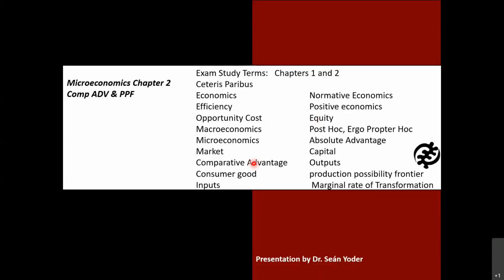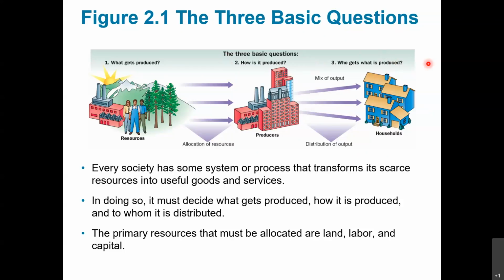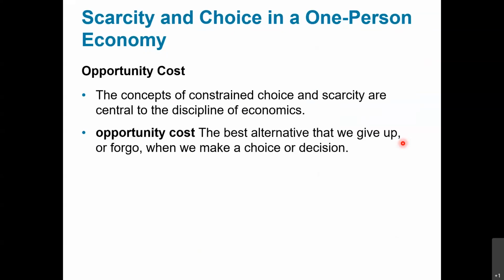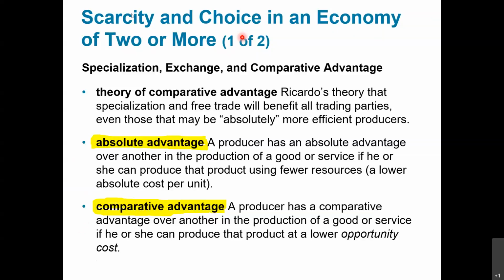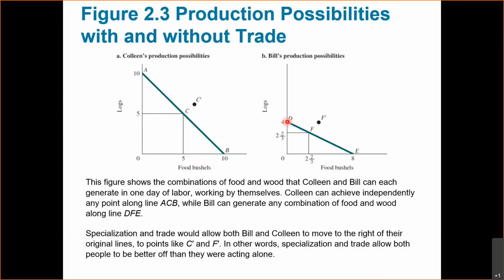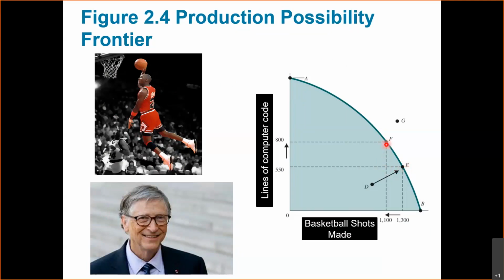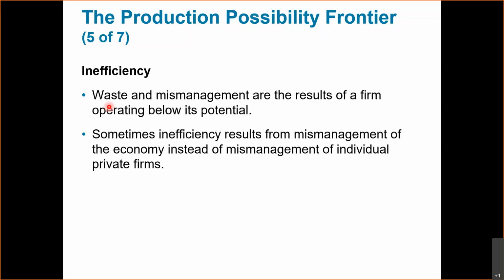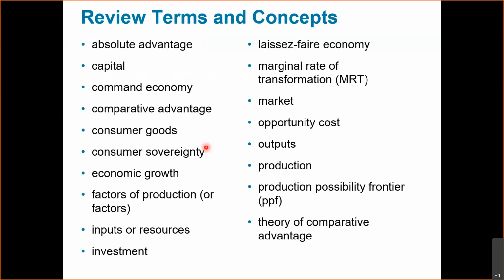EC201 Chapter 2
PPF Comparative ADV